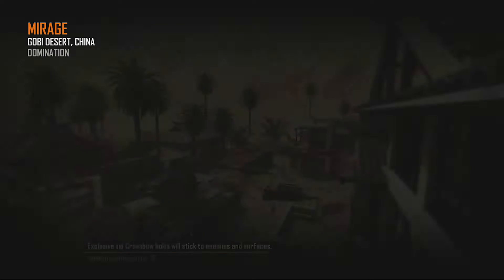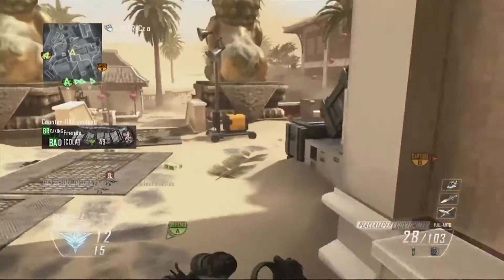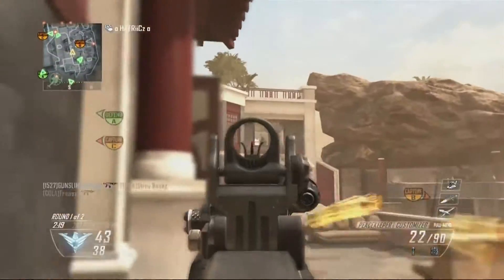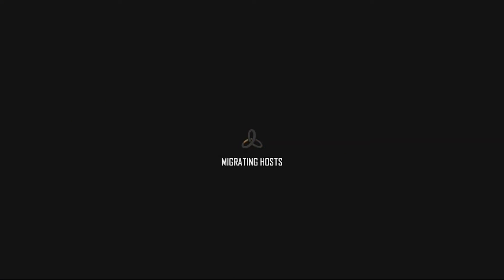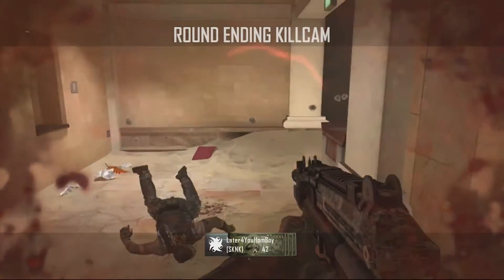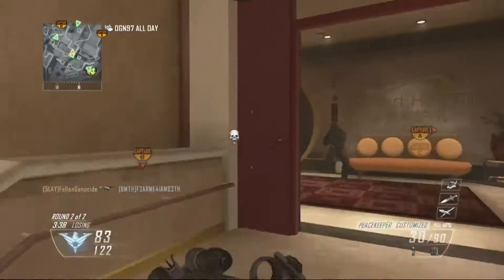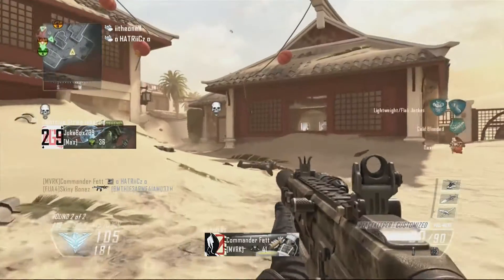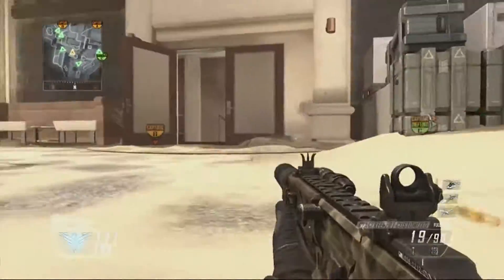BO2- Domanation on Mirage: Peacekeeper Thoughts!